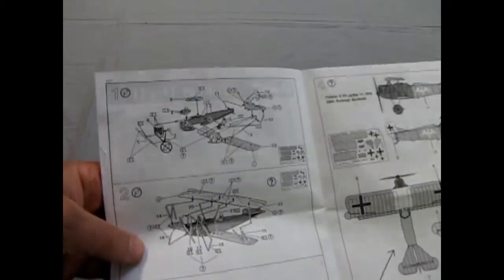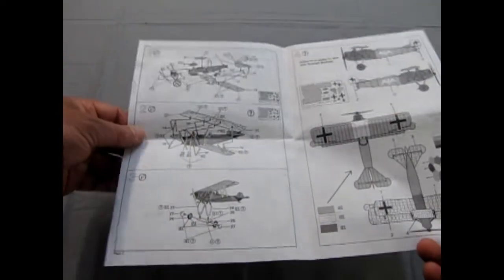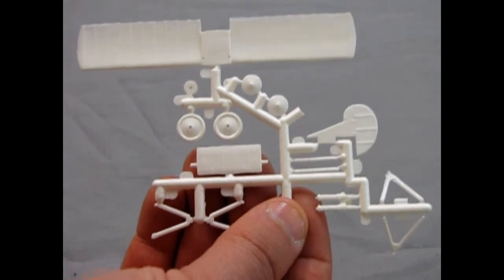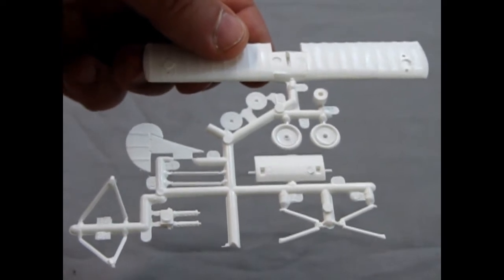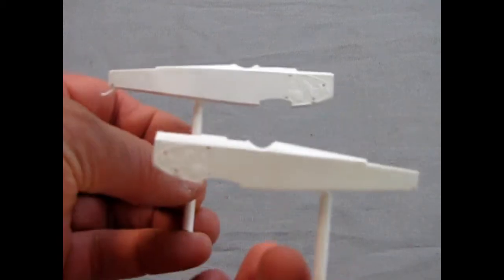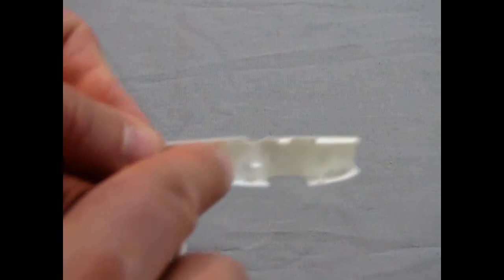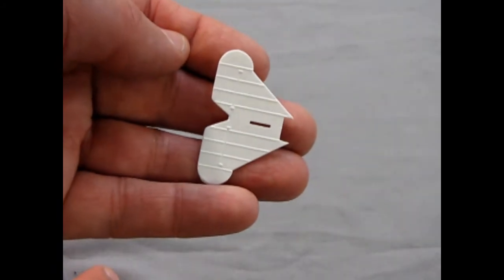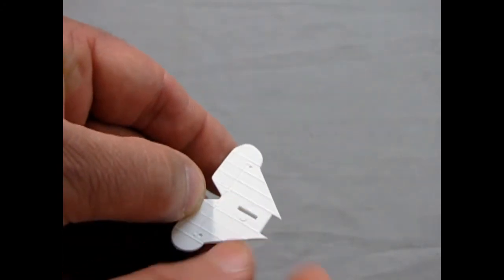What's In The box? The 1/72 scale Fokker D.VII Plastic Model Kit By Revell - A Model Kit Unboxing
Today we open the lid on a classic plastic aircraft!
On today's "What's In The Box?", we will be looking at the 1/72 scale Fokker D.VII Plastic Model Kit By Revell. This is a  model kit unboxing video that I hope you will enjoy.

History of the Fokker E.V/D.VII plastic model kit by Revell :

The Fokker D.VII was a German World War I fighter aircraft designed by Reinhold Platz of the Fokker-Flugzeugwerke. Germany produced around 3,300 D.VII aircraft in the second half of 1918. In service with the Luftstreitkräfte, the D.VII quickly proved itself to be a formidable aircraft. The Armistice ending the war specifically required, as the fourth clause of the "Clauses Relating to the Western Front", that Germany was required to surrender all D.VIIs to the Allies.  Surviving aircraft saw much service with many countries in the years after World War I. - From Wiki

The model kit :

This is a very excellent model kit of the Fokker D.VII, a late war entry historic fighter aircraft.
Revell has included parts trees made of white polystyrene plastic which works well with all plastic model cement and acrylic and enamel paints. 28 parts make up the entire airplane assembly.

Revell's Fokker D.VII plastic model kit uses a nine piece cockpit which includes a floor, seat, foot and hand controls, interior struts and instrument panel and sandwiches nicely between the body sides.

The propeller rod axle rotates inside the radiator via a backing plug.  Be careful with the glue so as not to glue the axle solidly to the body, stopping the propeller from rotating.

The single upper wing, as well as the tail fin and rudders attach to the body and are connected with struts. The landing gear wing and wheels then attach to the undercarriage.

Revell has created some interesting looking water-slide Lozenge camouflage decal "grids" which can easily be applied. However, you then have to paint each Lozenge individually.

Lozenge camouflage was a military camouflage scheme in the form of patterned cloth or painted designs used by some aircraft of the Central Powers in the last two years of World War I, primarily those of the Imperial German Luftstreitkräfte. It takes its name from the repeated polygon shapes incorporated in the designs, many of which resembled lozenges.

The Fokker D.VII by Revell includes enough decals to decorate your model airplane in two different national air force schemes :

1.) Fokker D.VII Ja Sta 11, 1918 - Oblt. Rudolph Berthold
2.) Fokker D.VII Ja Sta 27, 1918 - Hermann Goring

The model kit is 9.7 cm long with a wing span of 12.8 cm when built.

You might be asking "Where can I purchase the 1/72nd scale Revell Fokker D.VII?"